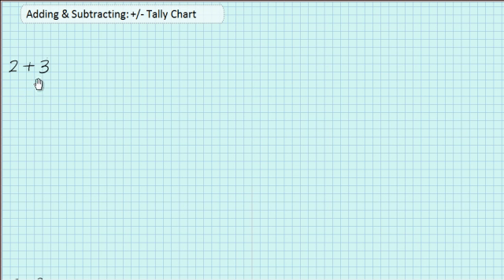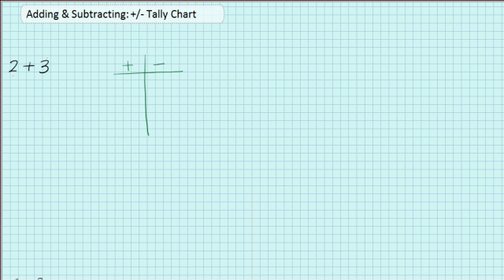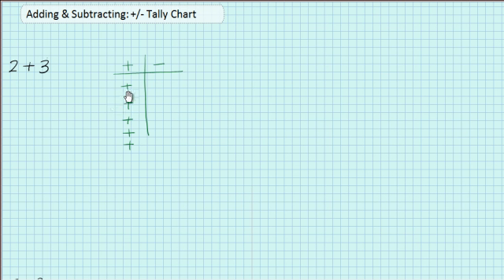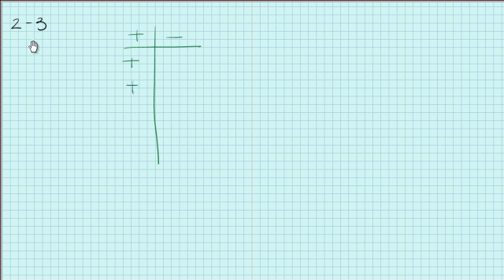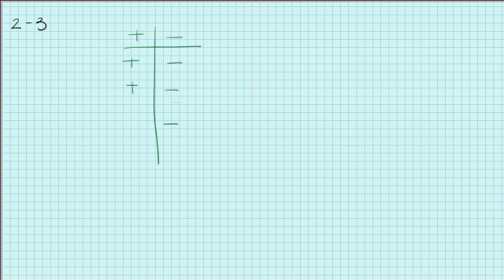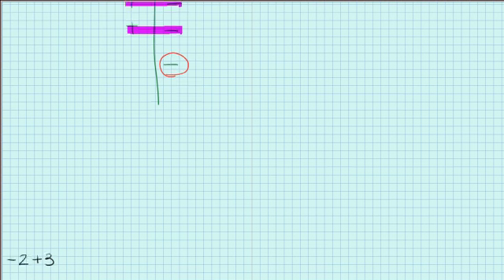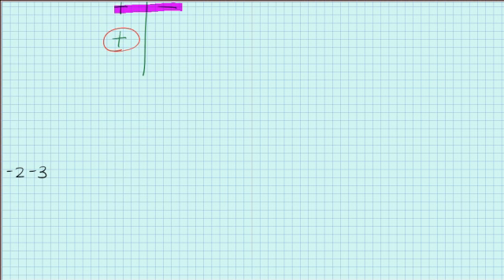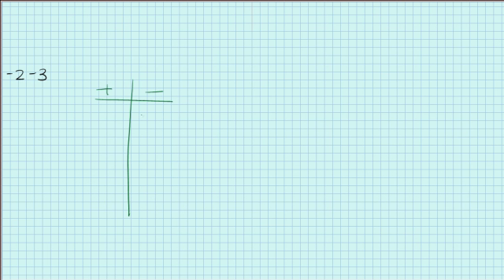Adding & Subtracting Integers Using a Tally Chart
This method will use a tally chart to help you add and subtract integers.